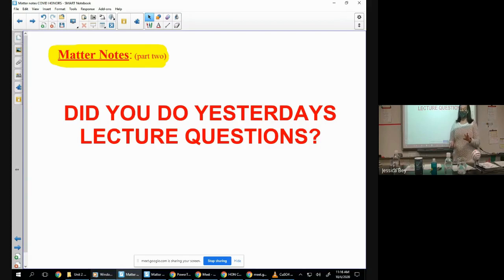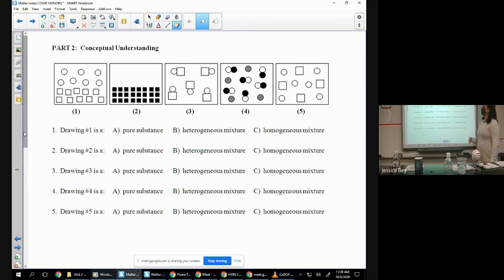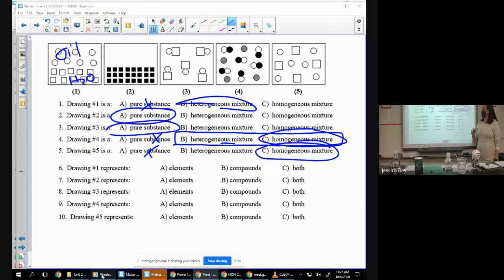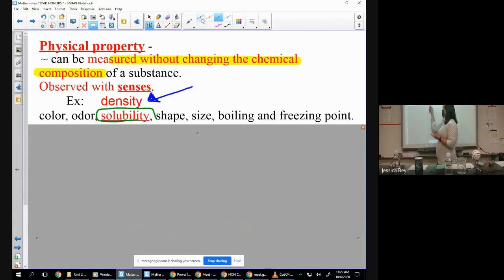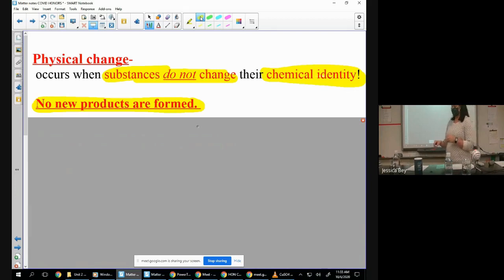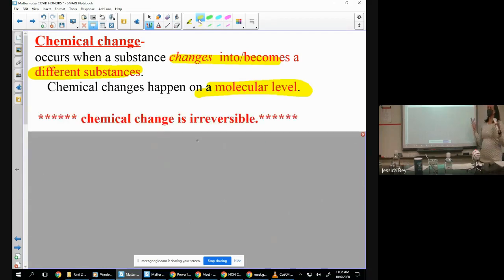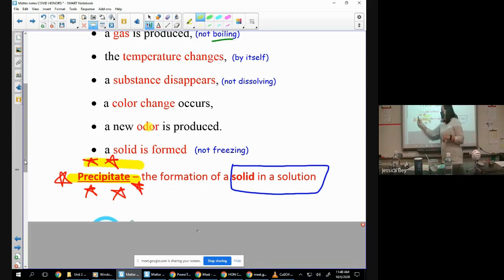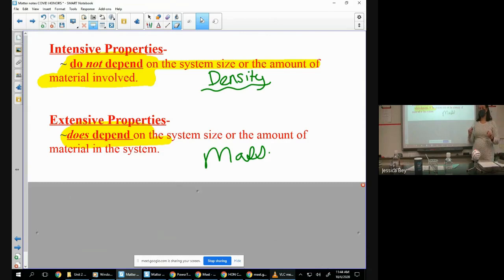HONORS 10.6 Properties